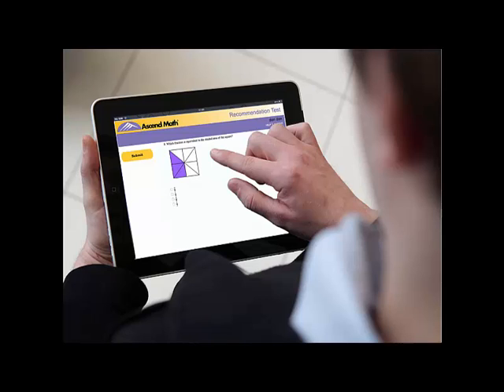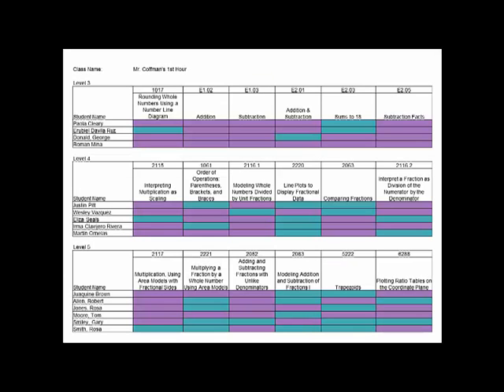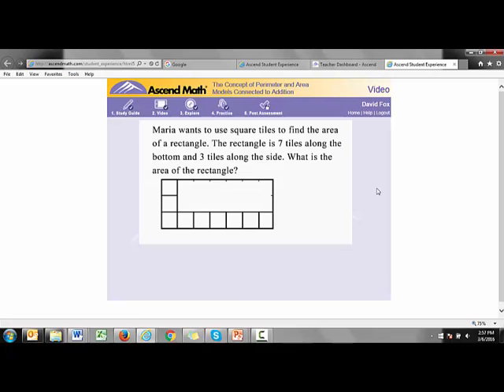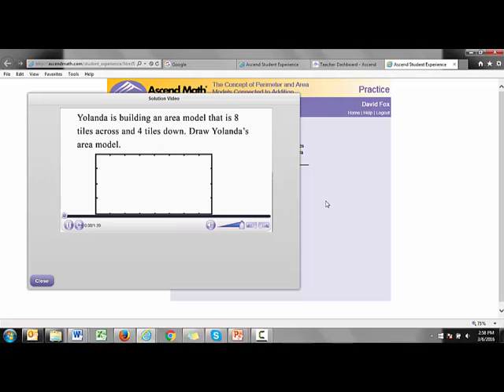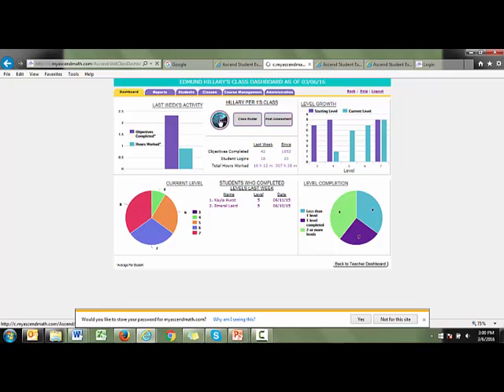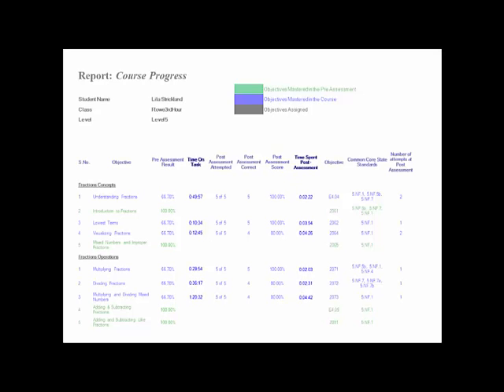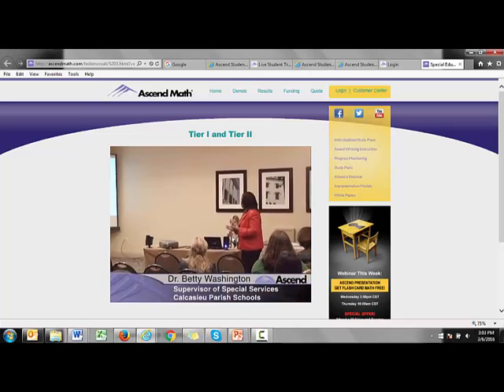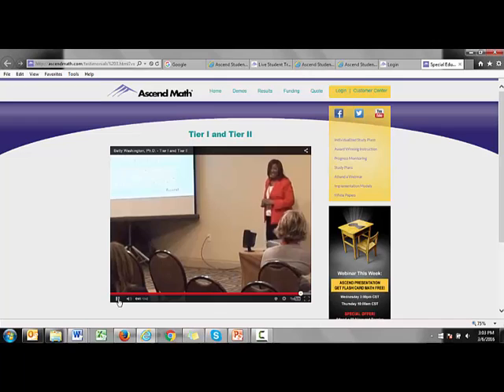Special Education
Features the strategies and success achieved by several SPED teachers and administrators whose students grew multiple levels in math in less than one year.